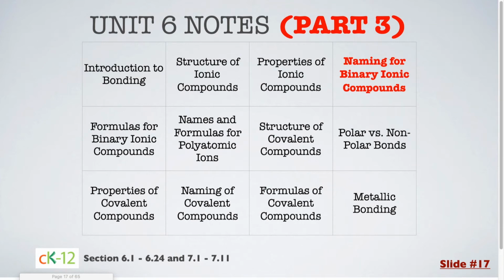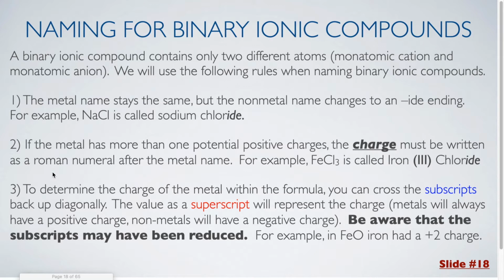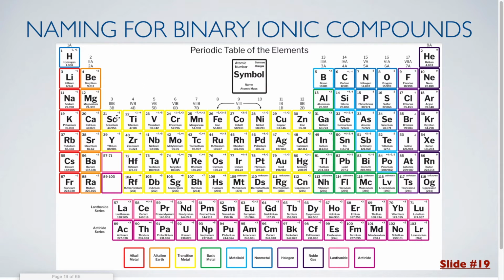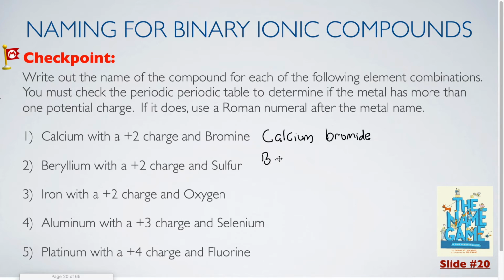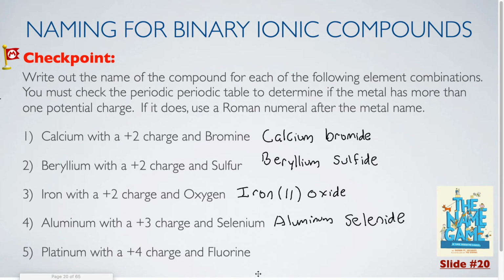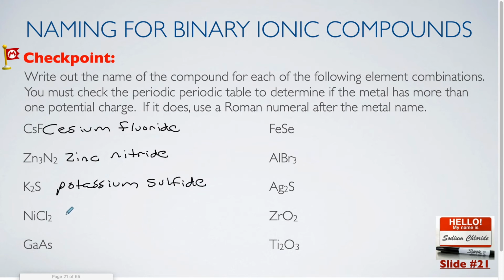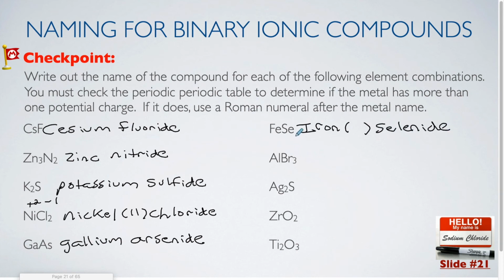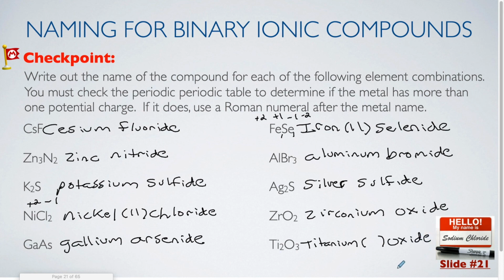Unit 6 Notes Part 3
This is part 3 of 9 for the Unit 6 notes. This video will cover the naming for binary ionic compounds.